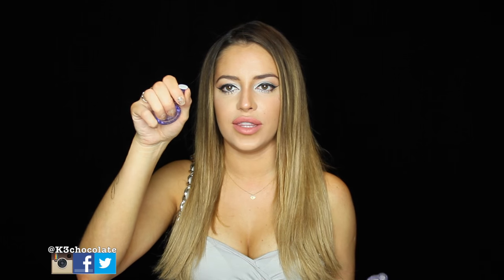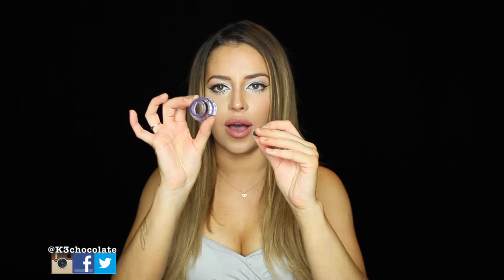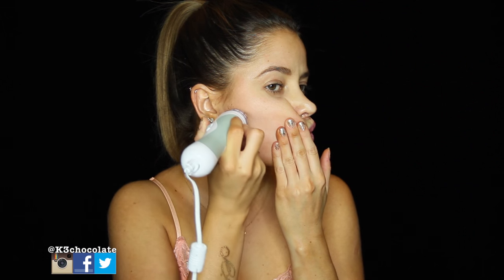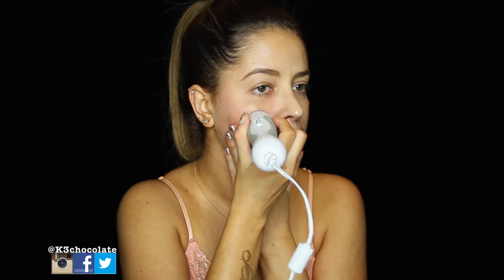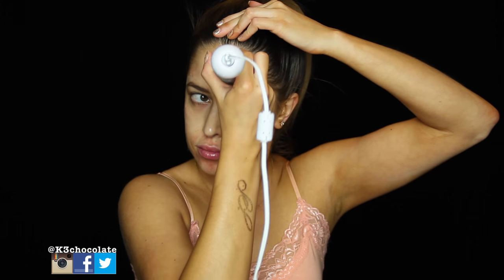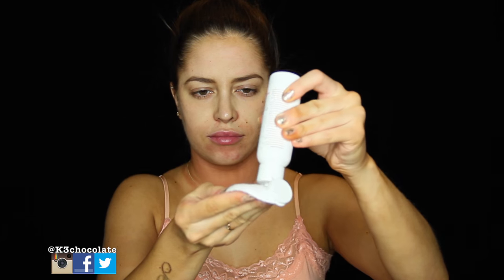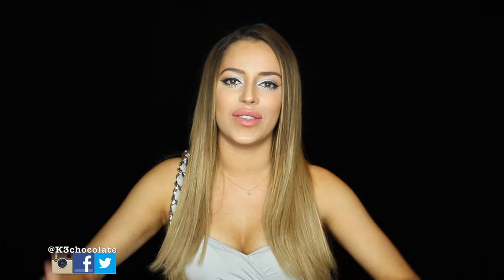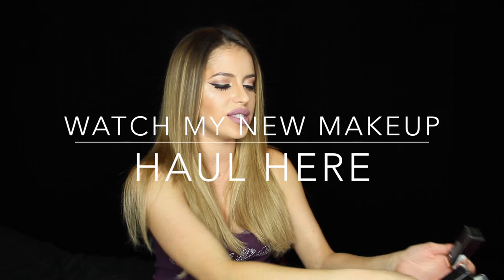MY PMD RESULTS!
ADD ME!

♡SHOPAHOLIC?

♡COLOR CONTACT LENSES(Use code K3chocolate to get a FREE pair of animal lenses + mystery gift)

This video is not sponsored. These are my 100% honest opinions.

Kristina Urribarres